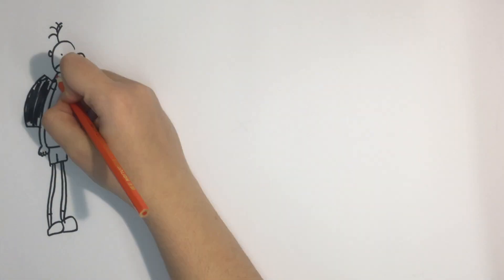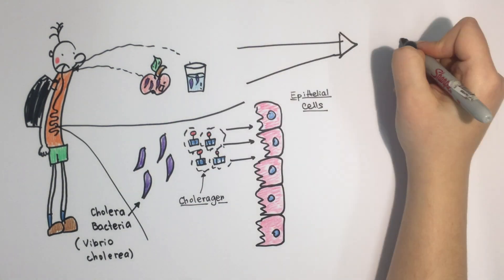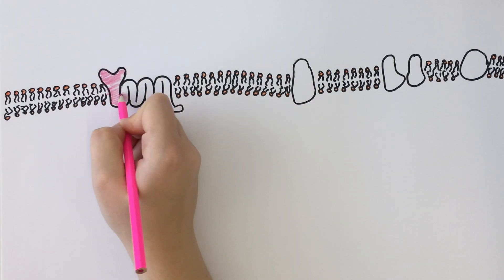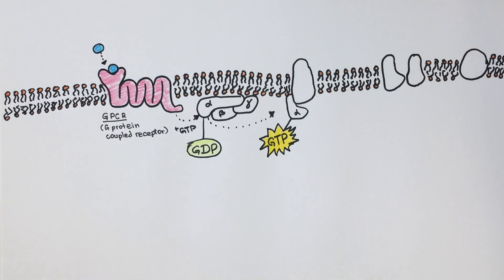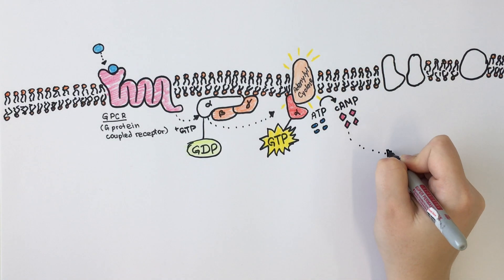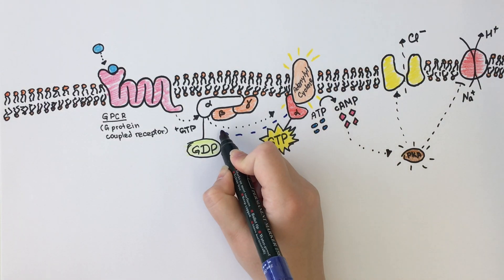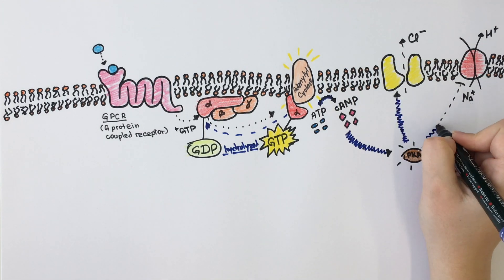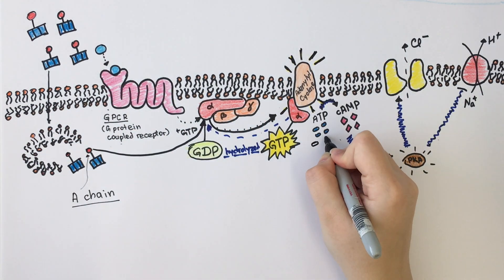How does cholera make people sick? Understanding G-protein signaling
This video illustrates the basic principles of signal transduction mechanisms mediated by membrane-bound receptors by focusing on how cholera toxin works on a cellular level to disrupt G-protein signaling, and how this in turn can lead to diarrhea, dehydration, and even death.

This video was created by Shake Karapetyan and Chuan Chang, undergraduate students at New York University Abu Dhabi, as part of an introductory biology course taught by Dr. Kristen Sadler Edepli (Associate Professor at NYU Abu Dhabi) and Mona Kalmouni (Associate Instructor at NYU Abu Dhabi). It is part of our "Student Sketches" series, featuring videos created by students in conjunction with university and high school courses. See the full post for more info and related resources